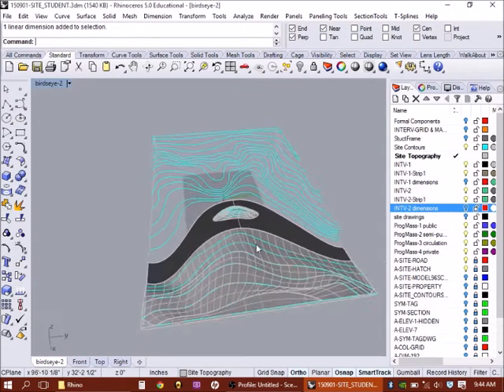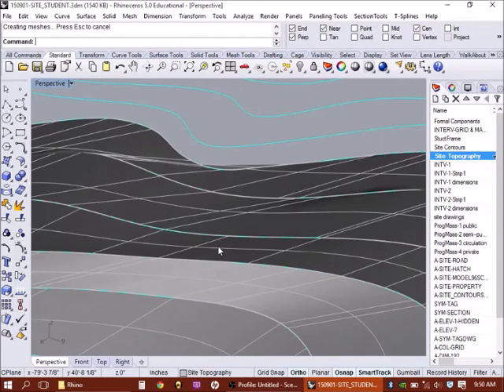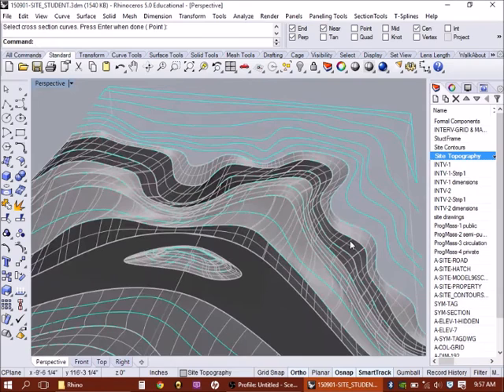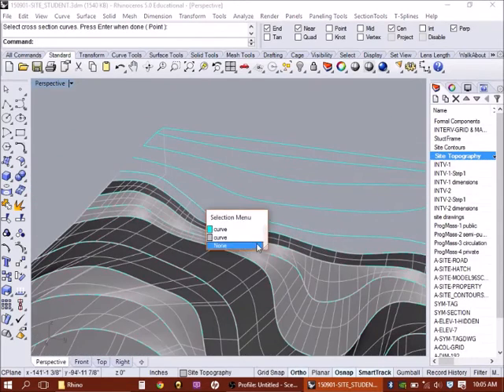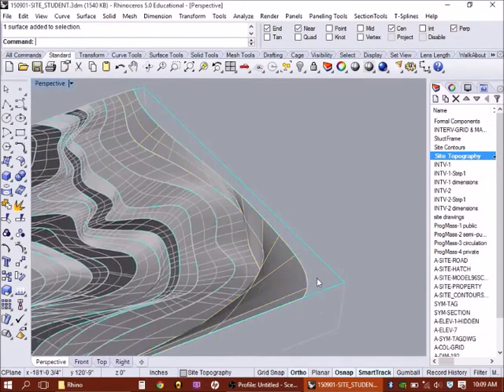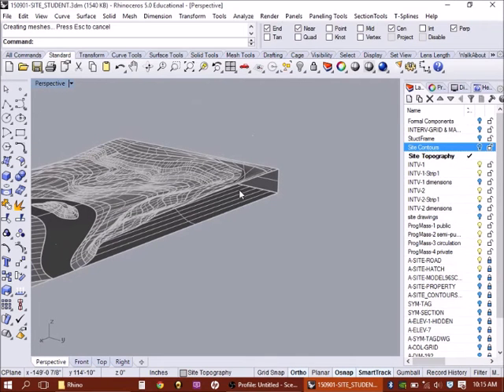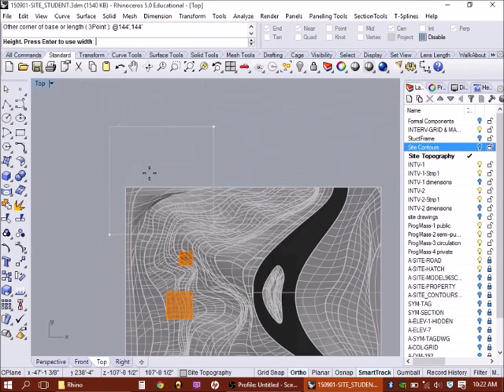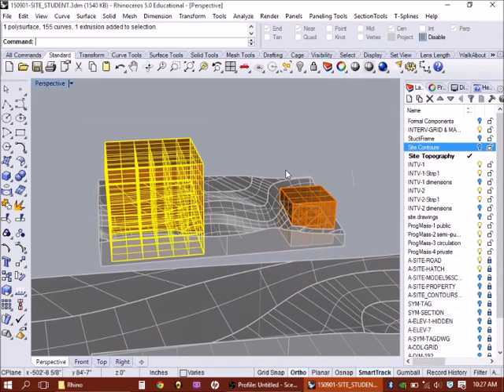150910 MediaArch Rhino3DReview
09/10/15 Review of Rhino tools for creating topography base.   Create Surfaces by Lofting, Sweep 2 Rails, and Edge Curves.  Using Boolean Split to create the two layers of the Site Base Model.